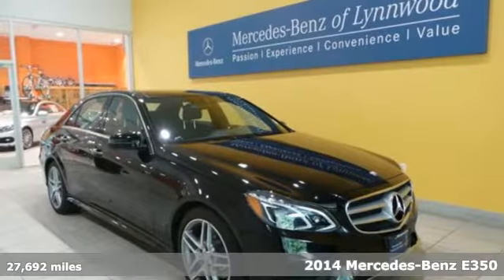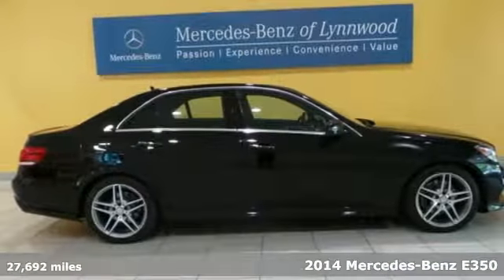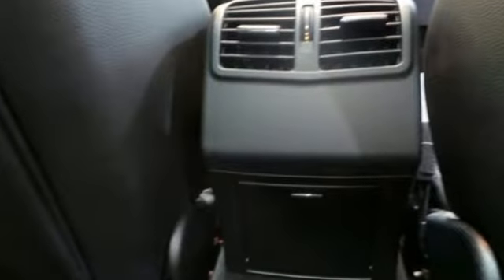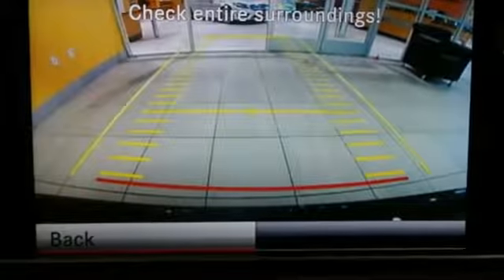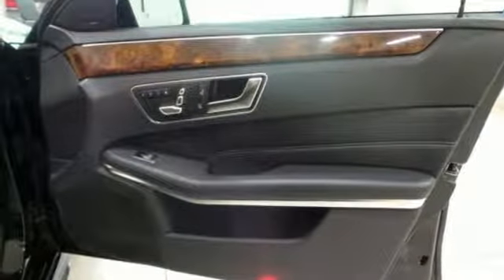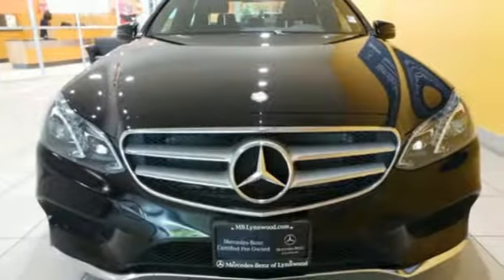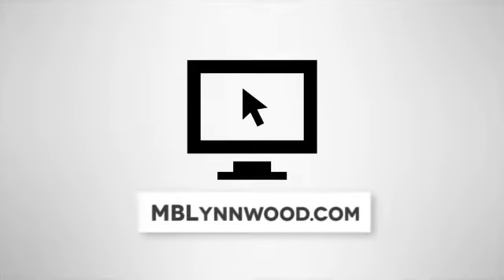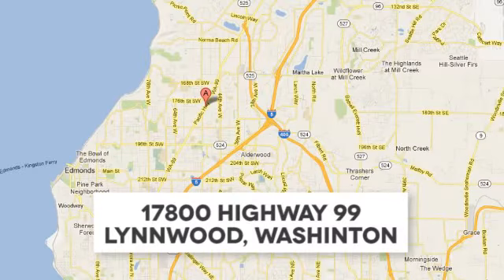Certified 2014 Mercedes-Benz E350 Lynnwood WA Seattle, WA L3280P - SOLD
Year: 2014
Make: Mercedes-Benz
Model: E350
Trim: E350 Sport
Engine: 6 Cyl. 3.5 L
Transmission: Automatic
Color: Black
Interior: Black
Mileage: 27692
Stock #: L3280P
VIN: WDDHF8JB1EA965439
Low Miles, One Owner,This is a beautiful Black E350 4Matic AWD with Black MB-Tex and accented with Burl Walnut Wood Trim. It is a one owner vehicle with no accidents or damage reported to CARFAX. It is nicely equipped withE350W4 $54,400040 Black111 Black MB-TexH14 Burl Walnut Wood TrimP01 P01 Premium 1 Package: COMAND(R) System wi $3,870540 : Power Rear-Window Sunshade536 : SiriusXM Radio w. 6 mos. service512 : COMAND w/Navigation and Voice ControlR02 All-Season Tires (Std.)U80 115V AC Power Outlet $115072 Factory code076 Factory Code104 Rear Deck Spoiler $350130 factory code218 Rearview Camera287 Split-Folding Rear Seats $440314 Wood / Leather Steering Wheel $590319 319 Lighting Package: Adaptive Highbeam $1,500640 : Full-LED Headlamps608 : Adaptive Highbeam Assist321 321 Sport Package: Lowered Sport Suspens954 : Sport Package951 : Appearance Code772 : Sport Bodystyling677 : Comfort Suspension4U4 : Radiator grill with central star389 389 KEYLESS-GO Package: Hands-Free Acces $990889 : KEYLESS-GO881 : Electronic Trunk Closer871 : Hands-Free AccessP17 : Control Code413 Power Tilt / Sliding Panorama Sunroof $1,09051U Black Roof Liner794 18-Inch AMG Wheels $500810 harman/kardon LOGIC7 Surround Sound Syst873 Heated Front Seats917 SULEV (PZEV) emission package993 993 Lane Tracking Package: Blind Spot A $875476 : Lane Keeping Assist234 : Blind Spot Assist22P : Lane Tracking package codeSUBTOTAL $64,720DESTINATION & DELIVERY $925TOTAL $65,645It is also a Mercedes-Benz Certified Pre-Owned vehicle which means years of worry free driving and special offers from Mercedes-Benz.A Certified Pre-Owned (CPO) Mercedes-Benz provides you with the peace-of-mind that the vehicle you're taking home has been through the most rigorous 164 point inspection, maintenance and reconditioning procedure in the industry. All services have been brought up to date and the tires are either new or better than 60% tread life. You should be able to drive your new vehicle for a year or 10,000 miles before your next scheduled maintenance. Every vehicle is covered by the MBCPO Limited Warranty for 12-months and unlimited miles. This is on top of the vehicle's original 4-year/50,000 mile warranty. We provide a complimentary CARFAX vehicle history report and complimentary MB 24/7 Roadside Assistance while under the Factory or CPO warranty. So when you are shopping for your Mercedes-Benz check if the vehicle you are looking at offers the same level of reconditioning and support as a CPO vehicle from Mercedes-Benz of Lynnwood.

Address:
17800 Highway 99